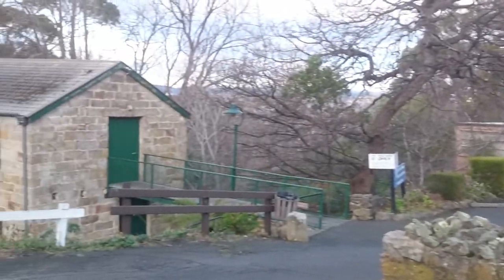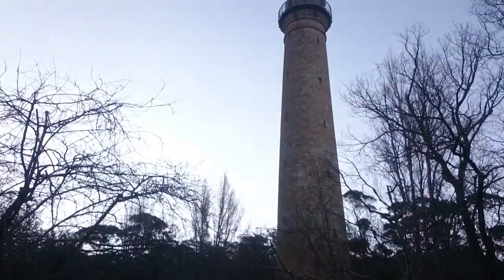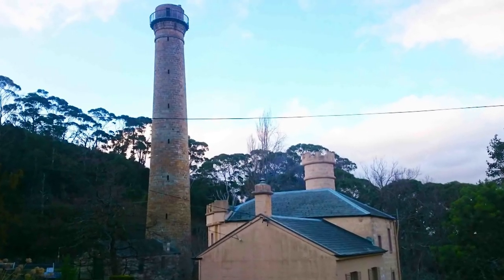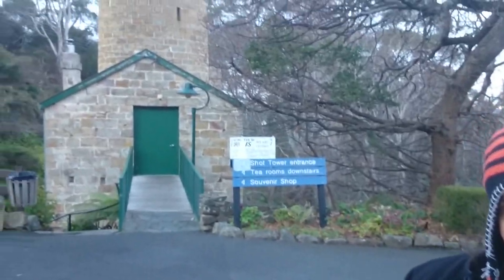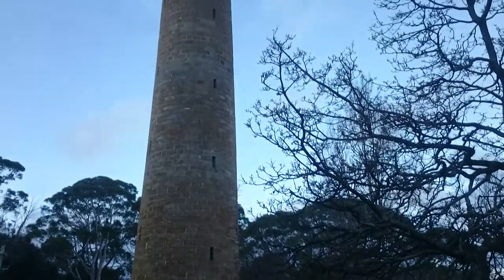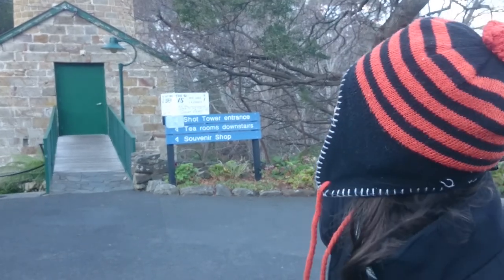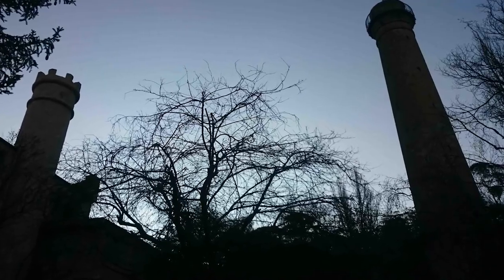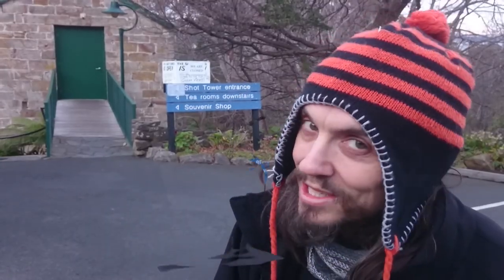WHAT IS A SHOT TOWER? - HOBART, TASMANIA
Designed and built by Joseph Moir and opened in 1870, it is the tallest stone shot tower in the Southern Hemisphere and first shot tower in the Southern Hemisphere. Lead was melted in cauldrons over wood fires at the top of the tower, arsenic and antimony were added, and, for larger size shot, the lead was poured through a colander at the top of the tower, falling 152 feet into a tub of water at the base.

LIVING ART LIFESTYLE PRESENTS ONE TOWN AT A TIME.
Learn the stories behind our design collections with our part travel vlog, part tour diary, part history lesson, part wildlife documentary, with moments of debauchery, self-discovery and determination.

From the “Red Centre to the Sea” we invite you intrepid travelers to “Join us on an epic adventure down the rabbit hole and along the yellow brick road, as we make memories together, introducing you to a realm of colourful characters and sharing a swag full of stories steeped in history that transport you through time and space”.